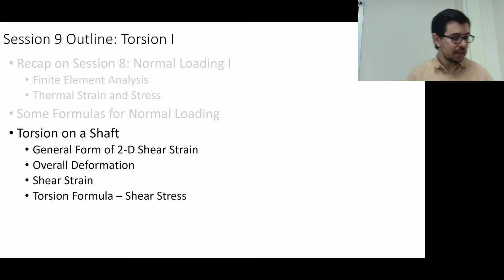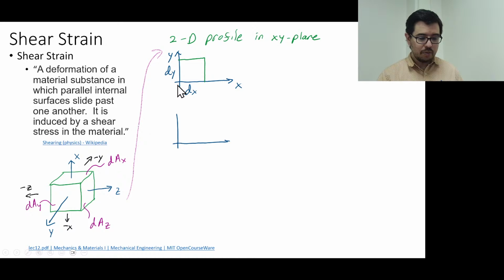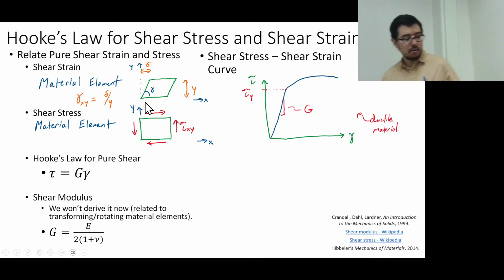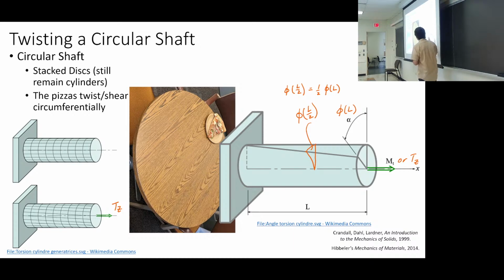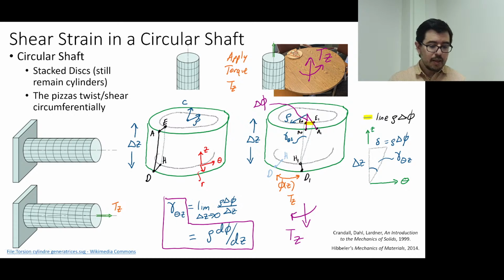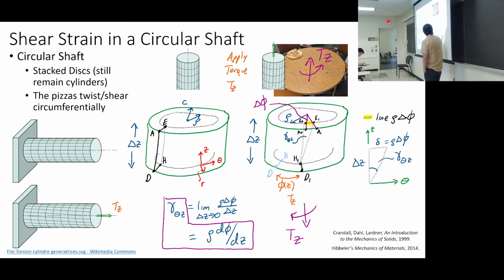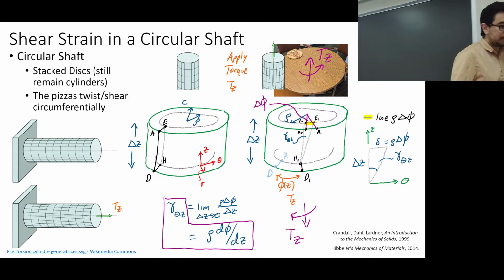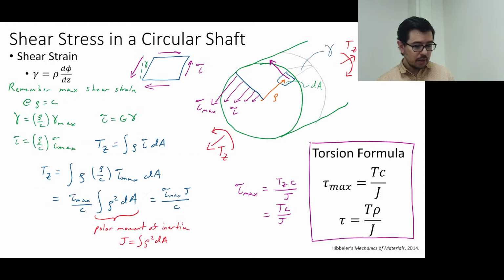Su 2024 MechMat: Session 9 - Torsion I